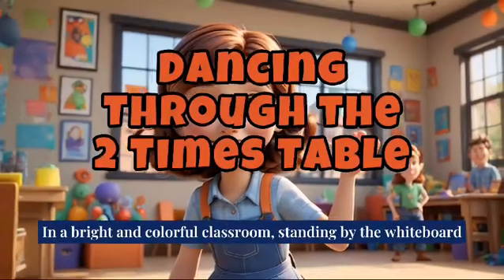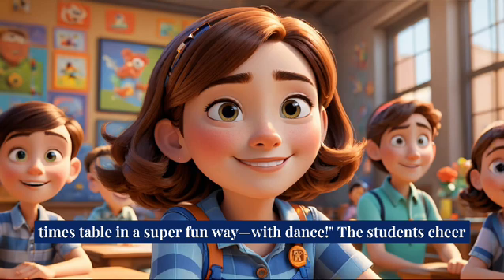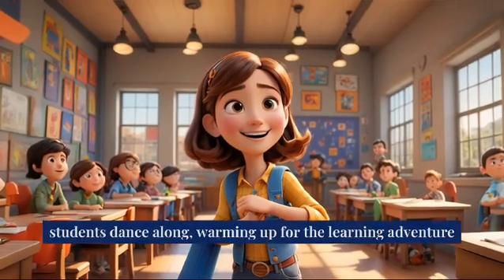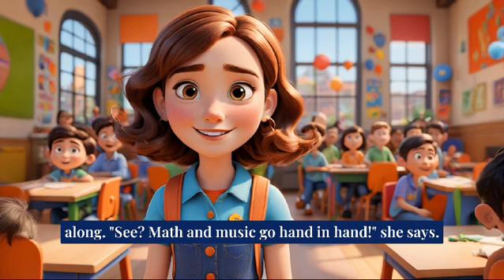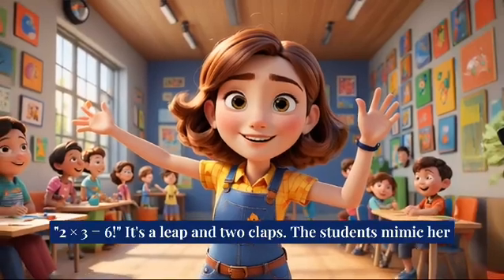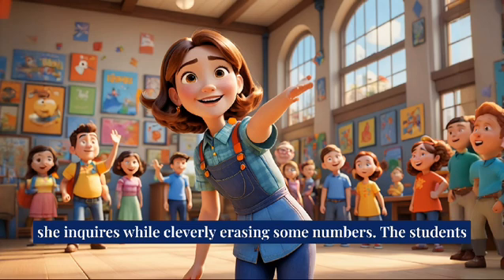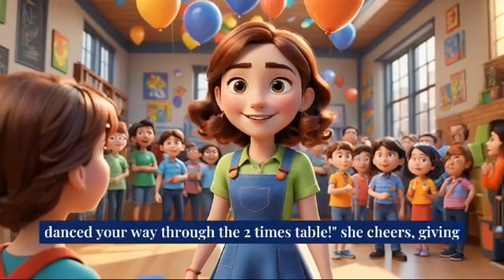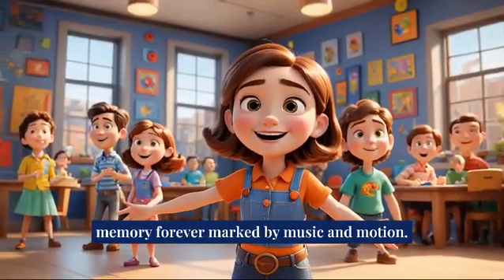"Dancing with Numbers: Learning the 2 Times Table on the Whiteboard!" Kids Story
Get ready to dance and learn the 2 times table in a fun and interactive way! In this video story, a teacher uses a whiteboard and energetic dance moves to make multiplication exciting for students. Watch as the numbers come to life with rhythm and movement, helping kids easily memorize the table of 2. Join the fun, follow along, and master multiplication like never before!
Video Story:

Scene 1: Introduction (00:00 - 00:10)

The teacher enters the classroom, standing in front of the whiteboard.

Excitedly says, "Hey everyone! Today, we are going to learn the 2 times table in a super fun way—with dance!"

Scene 2: Warm-Up Dance (00:10 - 00:30)

The teacher plays upbeat music and starts a simple warm-up dance.

Encourages students (or viewers) to move along to get ready for learning.

Scene 3: Writing the Table on the Whiteboard (00:30 - 01:00)

The teacher writes "2 × 1 = 2, 2 × 2 = 4..." up to "2 × 10 = 20" on the whiteboard.

Reads each equation aloud while clapping to the beat.

Scene 4: Dancing with the Multiplication Table (01:00 - 02:00)

The teacher breaks each multiplication step into a dance move.

"2 × 1 = 2" → Step forward and clap.

"2 × 2 = 4" → Two side steps and spin.

"2 × 3 = 6" → Jump and clap twice.

The teacher encourages students to repeat after them while dancing.

Scene 5: Interactive Challenge (02:00 - 02:30)

The teacher erases some numbers and asks, "What comes next?"

Encourages students to shout out the correct answers while continuing the dance.

Scene 6: Grand Finale (02:30 - 03:00)

The teacher reviews the entire table one last time, dancing through all the steps.

Cheers and high-fives, saying, "Great job! Now you know the 2 times table like a pro!"

Ends with a final fun dance move and a thumbs-up.